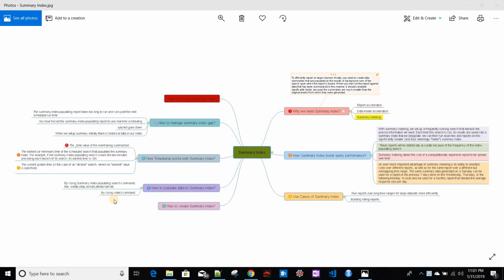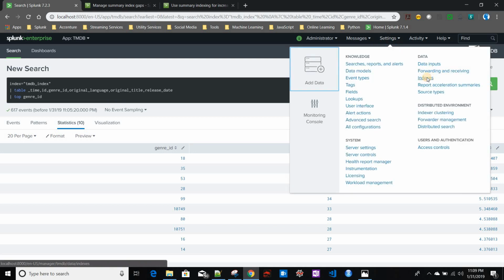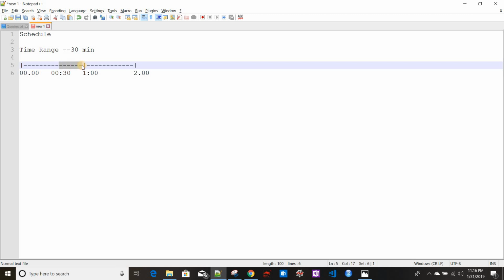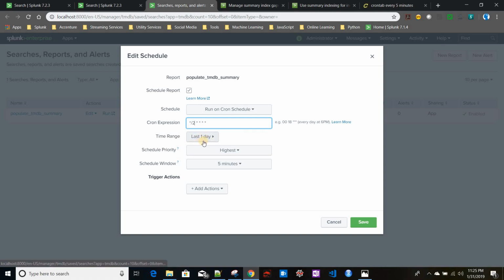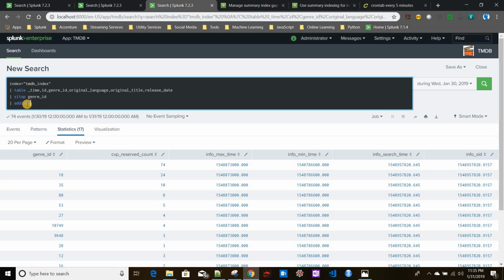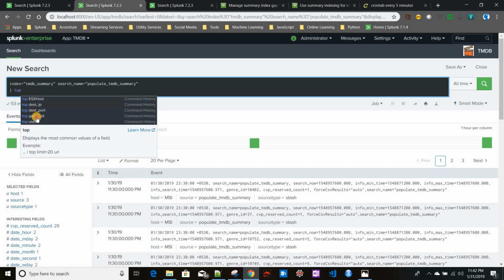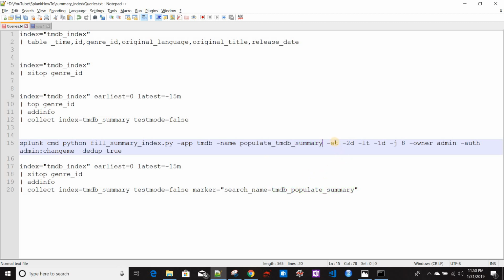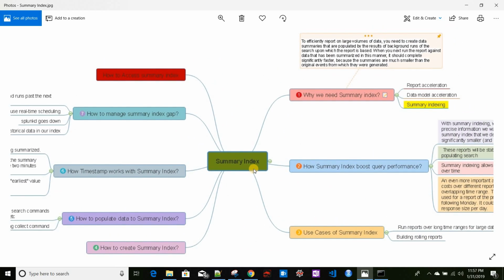Splunk Knowledge Object: Detail discussion on Summary Index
In this video I have discussed about Summary Index implementation in splunk.
The below topics has been covered,

1. Why We need Summary Index?
2. How Summary index works?
3. Different use cases of Summary index.
4. How to create, populate and use summary index.
5. Summary index related commands sitop, sistats, addinfo, collect, overlap.
6. How to fill summary index gap.

Code and data used in this tutorial can be downloaded from the below repo: